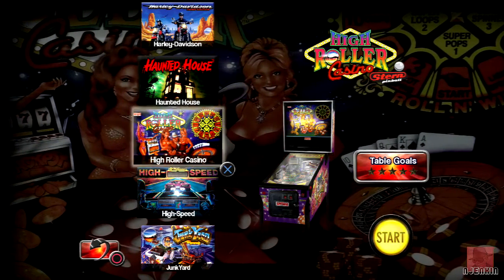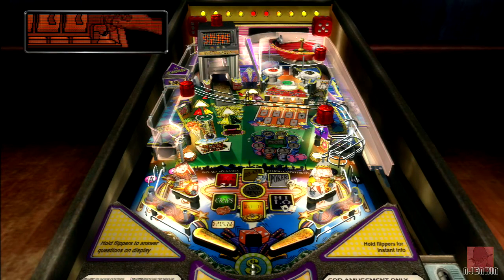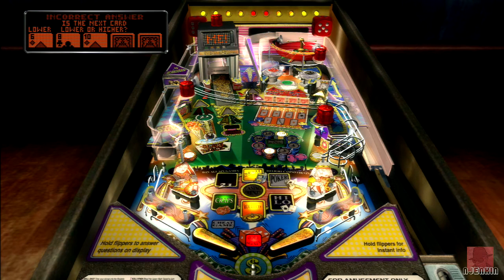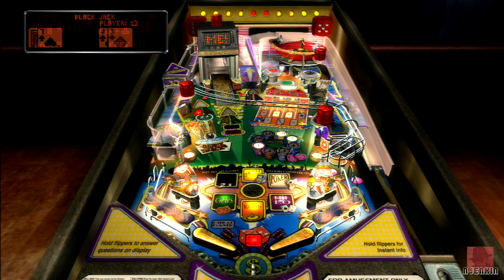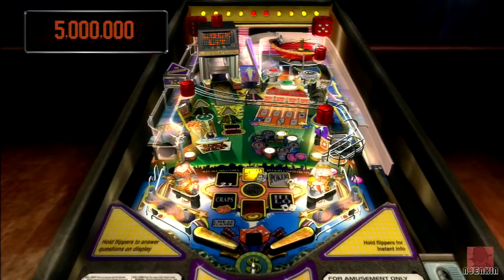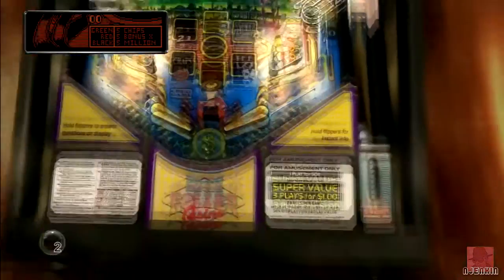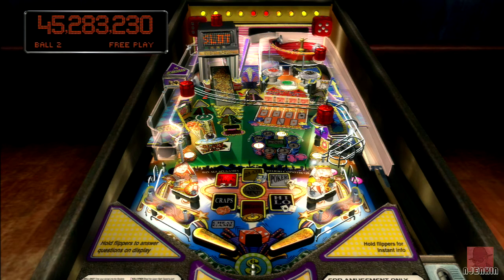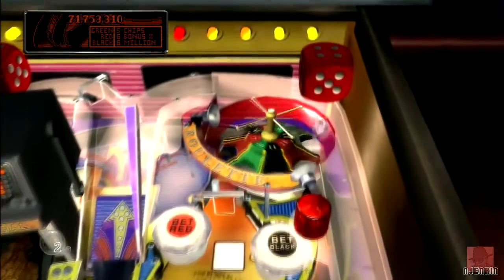High Roller Casino - The Pinball Arcade - PS3 - with Commentary !!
HIGH ROLLER CASINO -THE  PINBALL ARCADE by Farsight Studios in 2014 and based on the original real life table by Stern from 2001.  This DLC is table pack 28 from Season 3 of The Pinball Arcade.